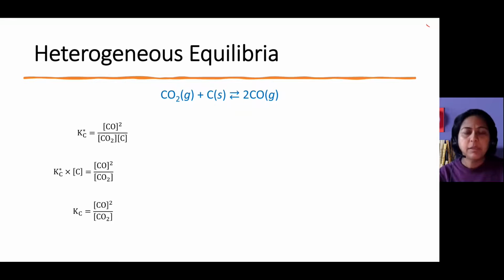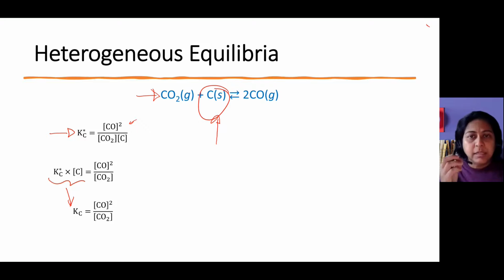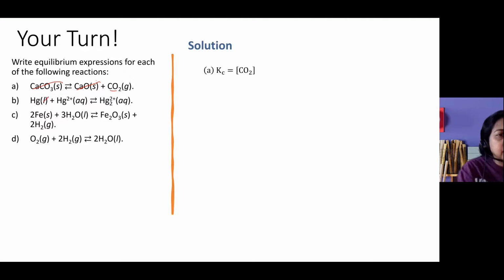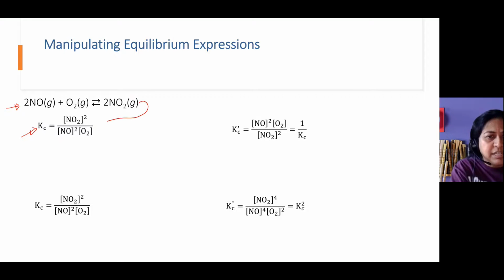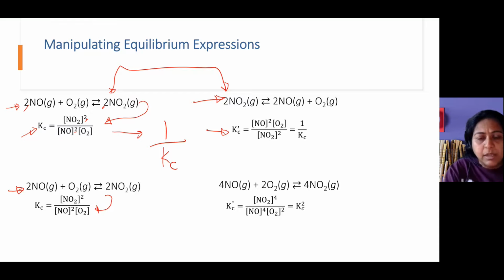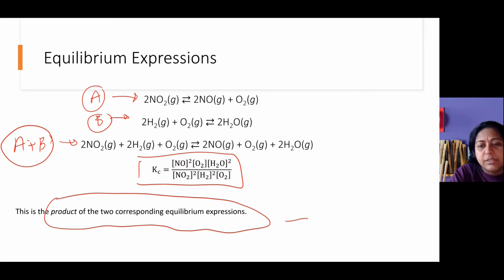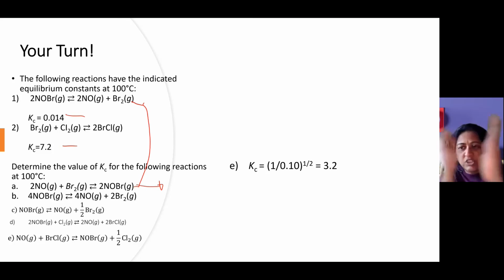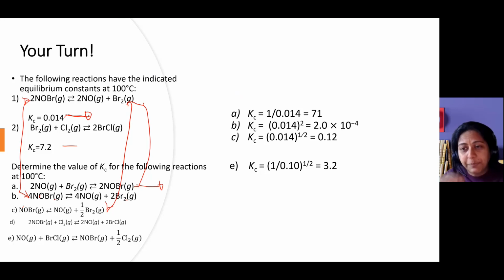Manipulating Equilibrium Constants